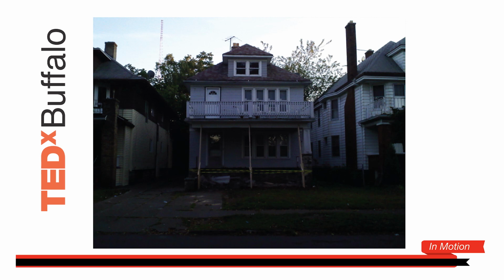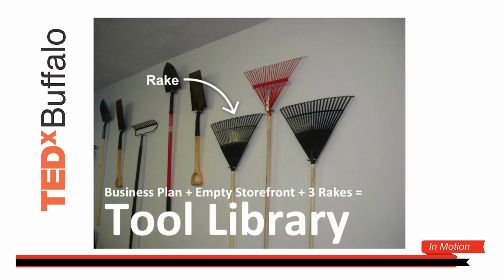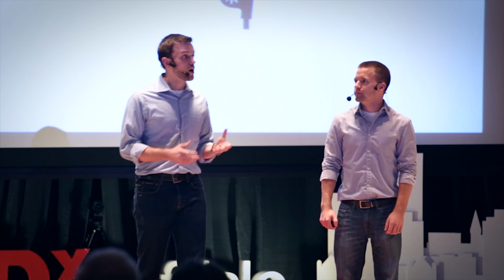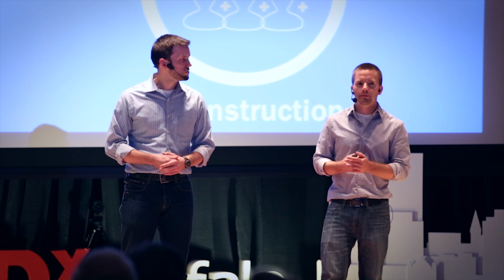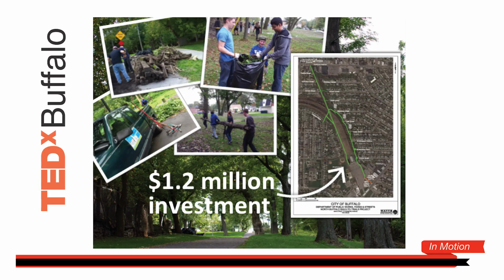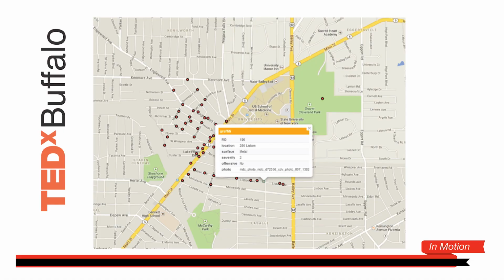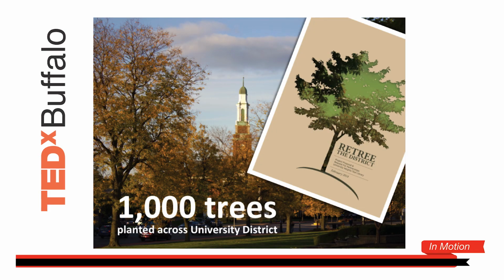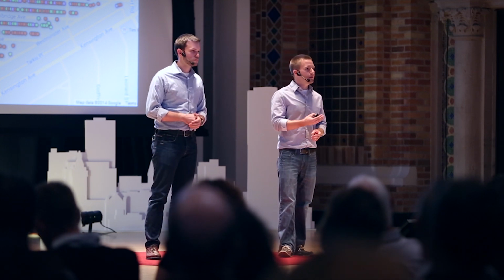Putting the sharing economy to work | Aaron Krolikowski & Darren Cotton | TEDxBuffalo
This talk was given at a local TEDx event, produced independently of the TED Conferences. The average power drill is used for less than 12 minutes over its lifetime. What if you could get access to common tools, so that fixing up your house, even if you're renting, was far less intimidating and costly? That's what the University Heights Tool Library does. And that was the starting point for many neighborhood-boosting projects that Darren Cotton and Aaron Krolikowski are pushing forward.

Darren Cotton is founder and Aaron Krolikowski a volunteer at the University Heights Tool Library, a project that empowers homeowners and renters to borrow tools and make neighborhood-improving repairs to their homes.

Krolikowski is on the project planning team for ReTree the District. He recently completed his Ph.D in Geography at the University of Oxford, where he studied how mobile technologies are being used for improved public service delivery in East Africa. In addition to his work at the UHTL, Aaron is the director of research and public policy at the United Way of Buffalo & Erie County.

Cotton is the founder of the University Heights Tool Library, which he started while completing his Masters in Urban Planning from the University at Buffalo. After graduation, he began working as an associate planner at the UB Regional Institute. He focuses on the interplay between public engagement, participatory planning and graphic design to inform his professional and personal work in the field of community development.